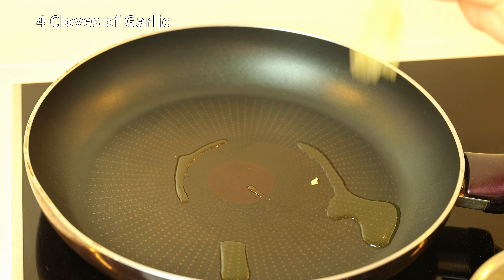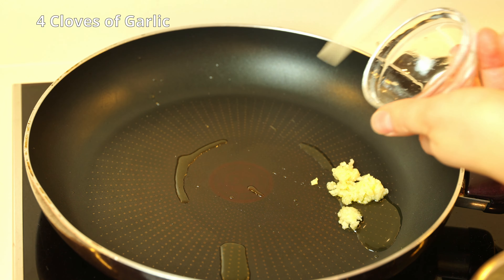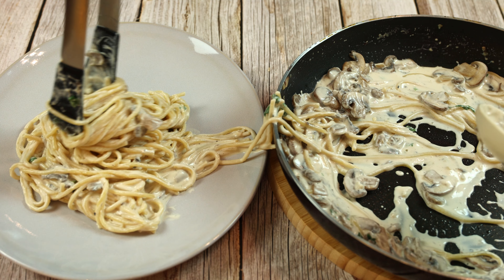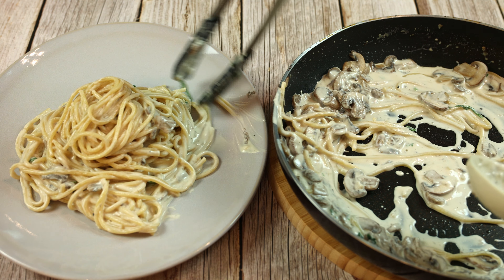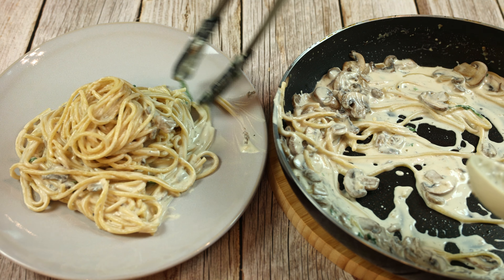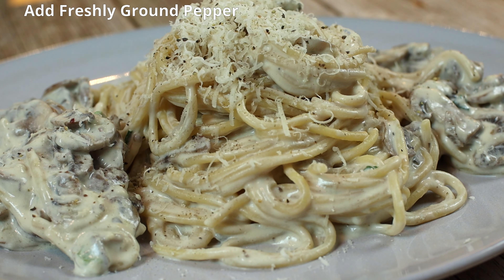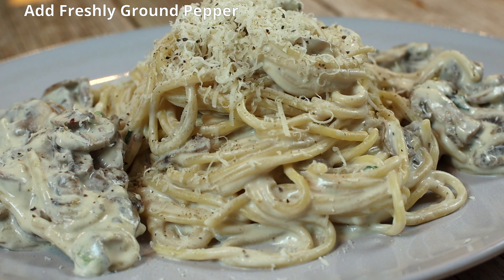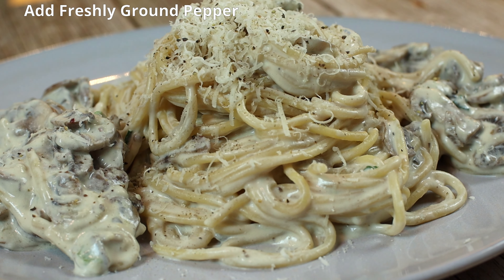Creamy Mushroom Pasta with Parmesan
In this video, I will share my Creamy Mushroom Pasta recipe.
This dish is a delectable combination of tender mushrooms and savory parmesan cheese.
RECIPE HERE BELOW ⬇️⬇️⬇️⬇️⬇️⬇️
Ingredients:
1/2 pound of boiled pasta (250g)
2 cups of sliced mushrooms (200 g)
4 cloves of garlic, minced
1 tablespoon of olive oil
¼  cup of grated Parmesan cheese (20 g)
1 cup Heavy Cream( 200 ml)
Salt and pepper to taste
Fresh Basil
Instructions:
1. Cook the pasta with one teaspoon salt according to the package instructions until al dente. Reserve 1 cup of pasta water.
2. Heat the olive oil in a large pan over medium heat.
3. Add the garlic and cook until fragrant (about 1 minute).
4. Add the mushrooms and cook until they release moisture and become tender (about 5 minutes).
5. Pour in the heavy cream and bring to a boil. Add the grated parmesan and mix to combine.
6. Reduce heat to low and let the sauce simmer for 2-3 minutes.
7. Add the cooked pasta to the pan with the sauce and toss to combine—season with salt and freshly ground pepper.
 8. Add two spoons of reserved pasta water if the sauce is too thick.
 Stir in chopped fresh basil and remove from the heat.
Serve hot, garnished with more grated parmesan.
⏱️TIMESTAMPS⏱️
0:00 Introduction
0:18 Boiling the Spaghetti
0:35 Preparing the Creamy Sauce
1:26 Adding the Pasta over the Sauce
1:56  Finishing Touches
 2:26 Adding More Parmesan on Top
2:49 Tasting the Mushroom Pasta